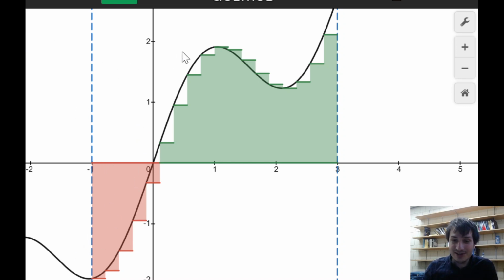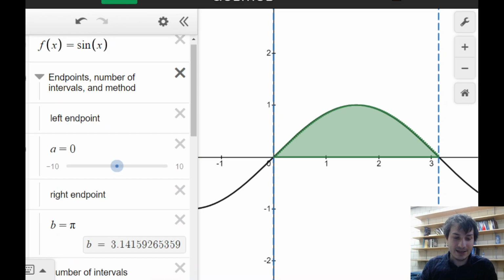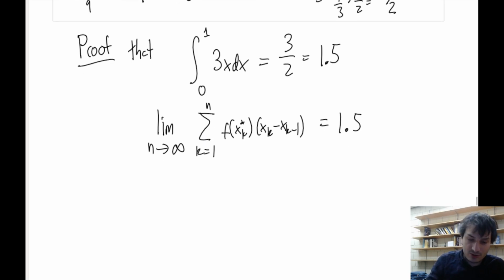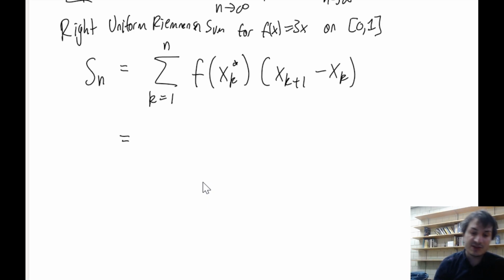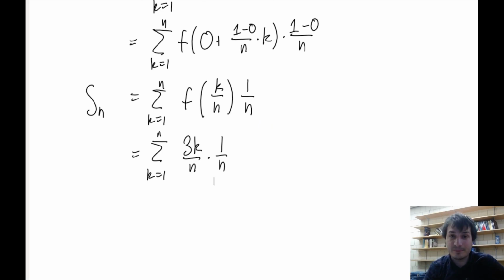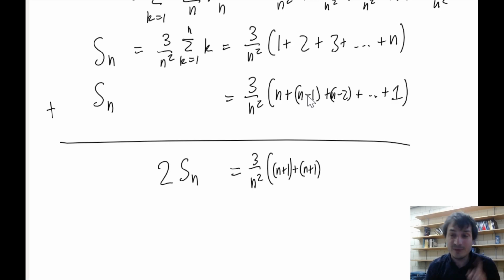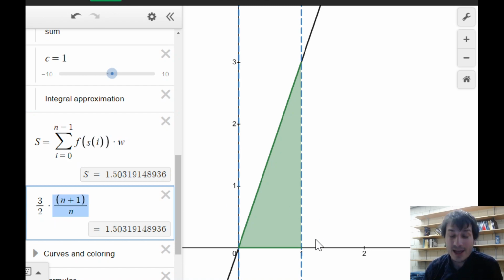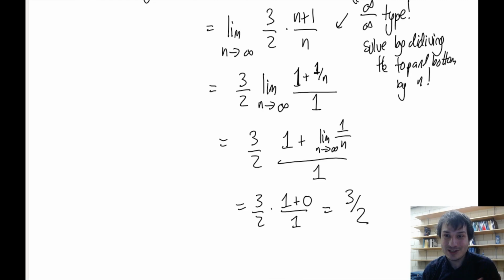Extra video: The integral of 3x from 0 to 1 using a Riemann Sum